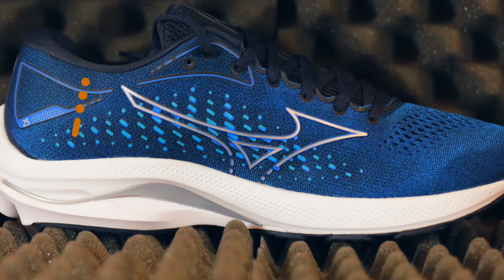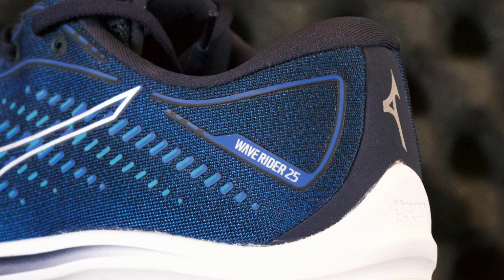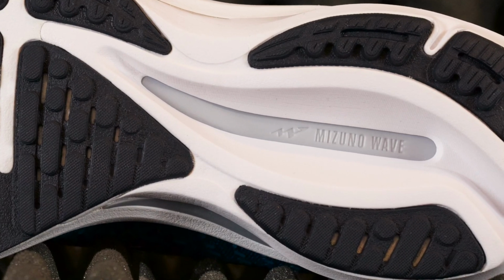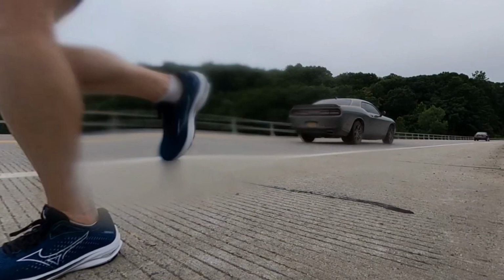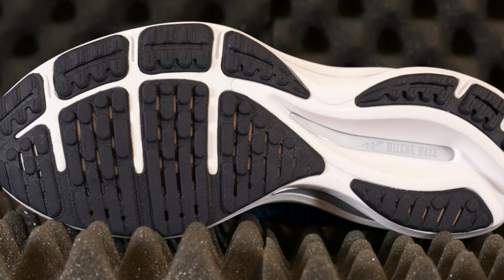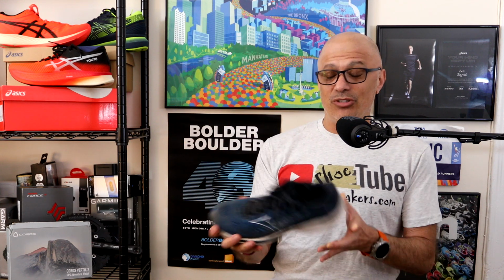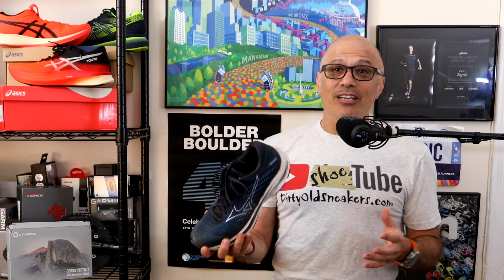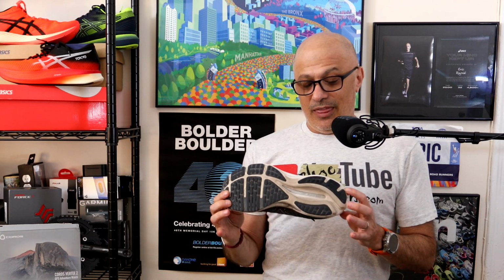Mizuno Wave Rider 25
My Current Running Gear
• Fenix 6X Pro Solar
• AfterShokz Aeropex
• Daily/Long Run: ASICS Gel Nimbus 23
• Speedwork: ASICS Novablast
• Trex Aeropex
• GoPro Hero Max 360
• Oakley Half Jacket 2.0